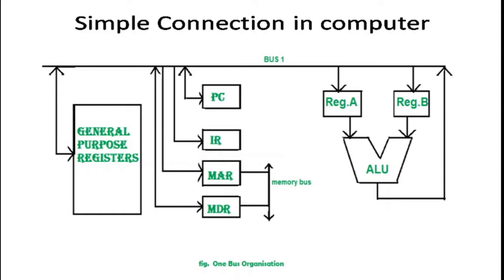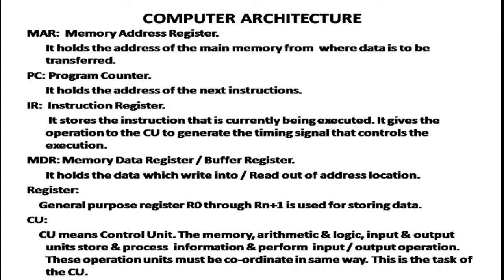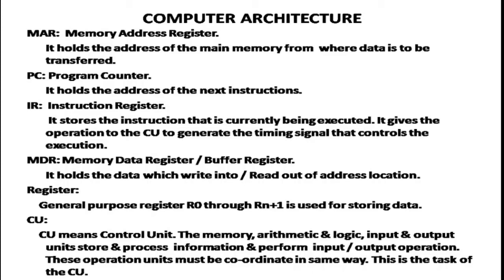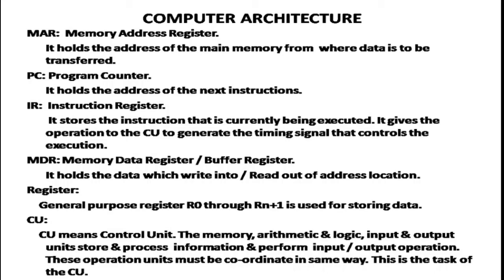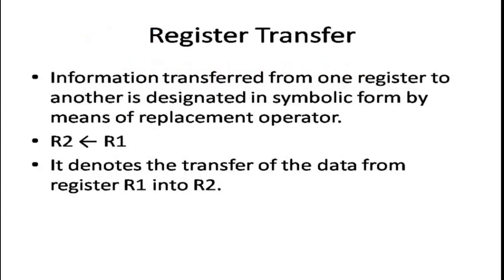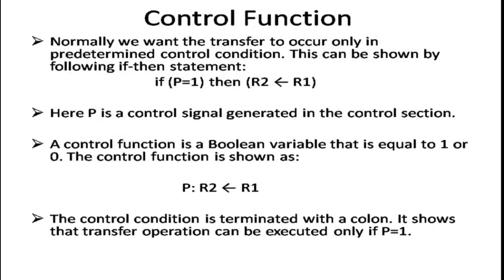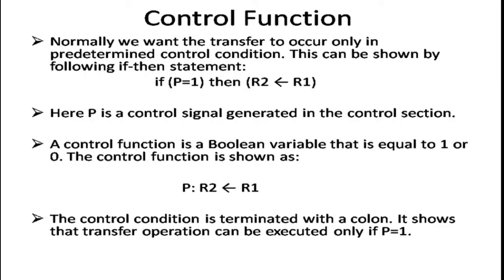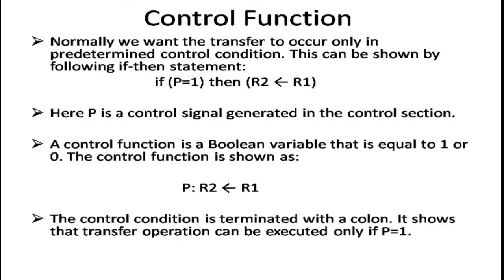Computer Architecture Basic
INTRODUCTION AND REGISTERS